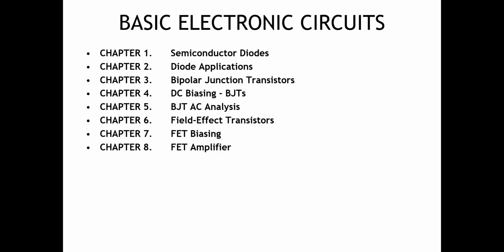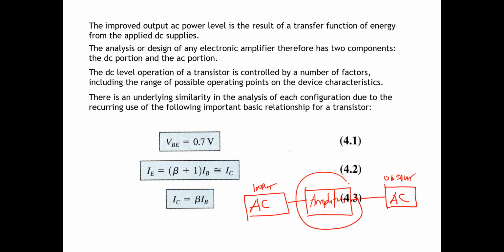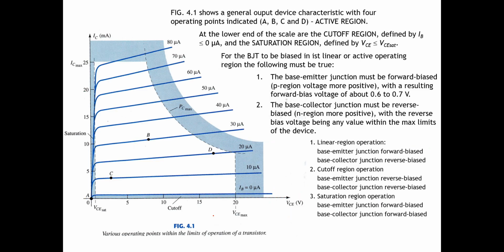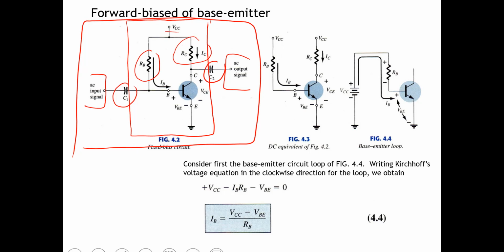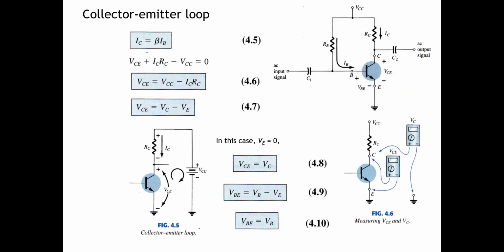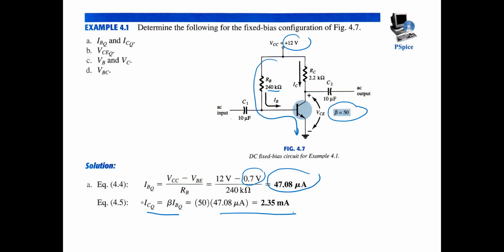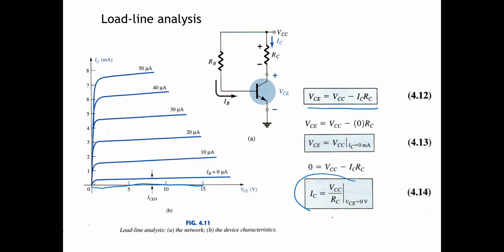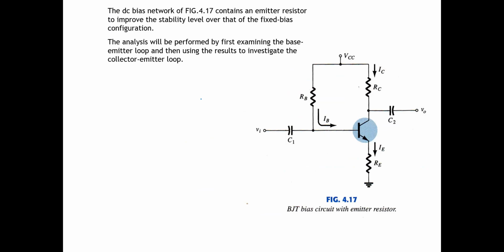Chapter 4 - BJT DC Biasing Part 1 (Fixed Bias)